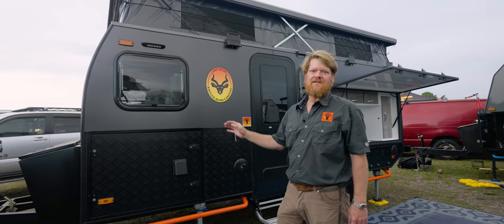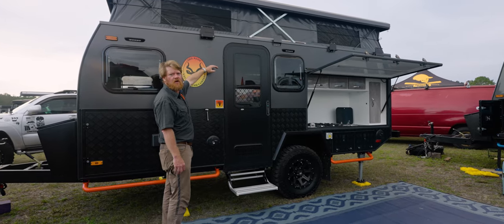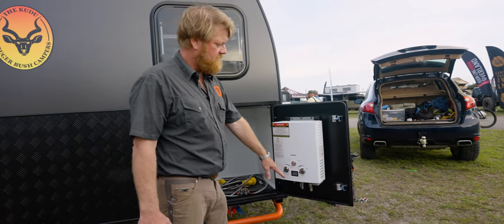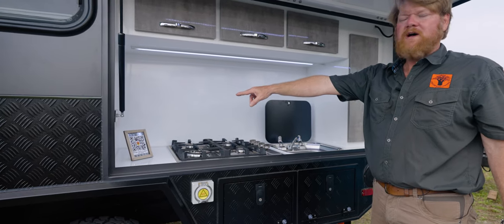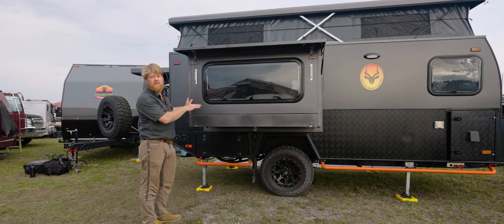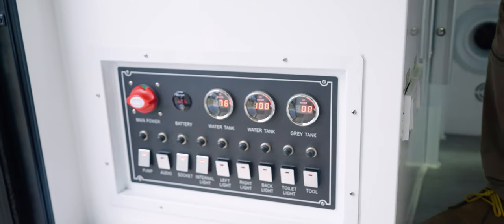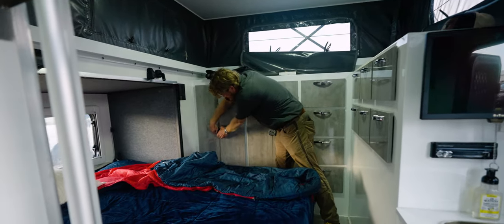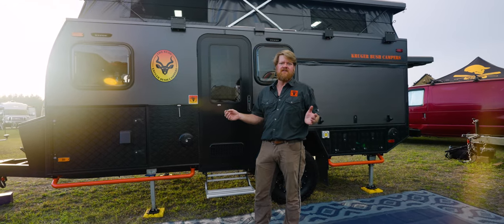The Kudu is the ultimate all-terrain camper by Kruger Bush Campers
Kruger Bush Campers offers a stunning lineup of all-terrain campers that does not disappoint.  This video @krugerbushcampers features the Kudu.  With its all-terrain capabilities, compact yet spacious design, and impressive weight-to-amenity ratio, it’s no wonder this was a fan favorite at the Southeastern Adventure Expo.

Designed to cruise over diverse landscapes, the Kudu encapsulate the essence of what many outdoor enthusiasts are looking for: a rugged, reliable home on wheels that doesn’t skimp on comfort. At 15 feet and weight of 4500 pounds strikes a balance between being lightweight enough for easy towing and sturdy enough to handle rough terrains. This combination, along with its comprehensive amenities,  especially for those who don’t want to compromise on comfort while exploring the great outdoors.

Kruger Bush Campers cater to both the adventure aspect and the comfort of home, such as off-road suspension for navigating challenging terrains, solar panels for off-grid power, water storage systems, and fully functional kitchen and bathroom. This makes them ideal for extended trips into nature where traditional camping amenities might not be available.

Given its popularity at the expo, it’s clear Kruger Bush Campers has successfully tapped into the desires of the modern adventurer, offering a product that supports both the thrill of exploration and the need for a comfortable, secure base camp.